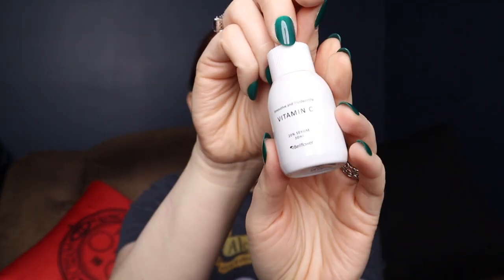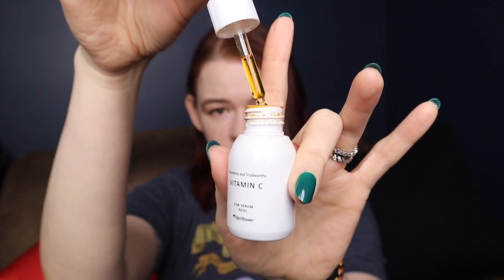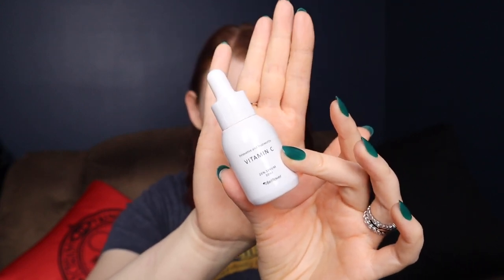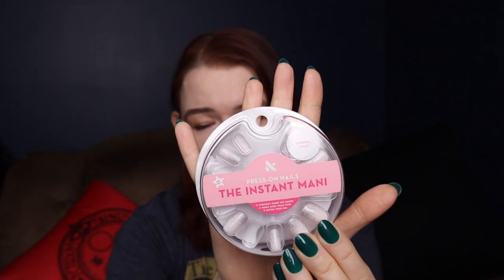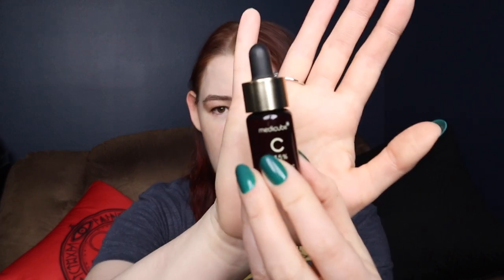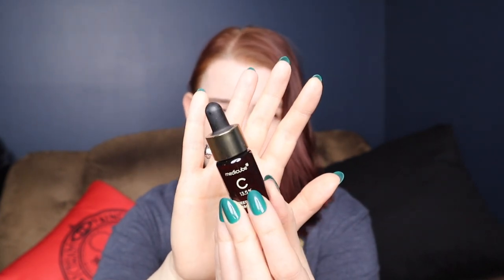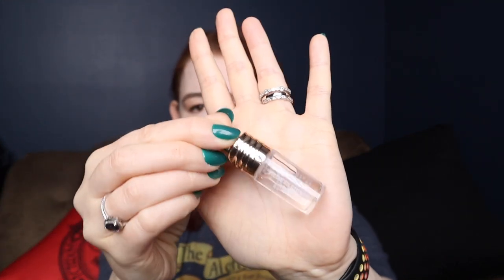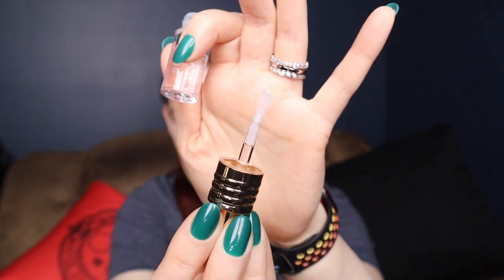The Worst Beauty Products of 2022 | KBEAUTYHOBBIT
Not every product can be a winner, and 2022 brought me a few beauty fails. Let’s talk about them and giggle together.

Kahi Wrinkle Bounce Multi Balm

Cerave healing ointment

Medicube Deep Vita C Ampoule
ELISHACOY Be Break Cleansing Massage Cream
MACQUEEN Volume Fix Essential Lip Oil Review

⇒ YesStyle: Use reward code KBHOBBIT for extra savings on yesstyle (must be signed in to an account, enter under Reward Code - works on top of other discounts)
⇒ Stylevana: INF10KBH (discount varies based on order volume, can be used once per account)